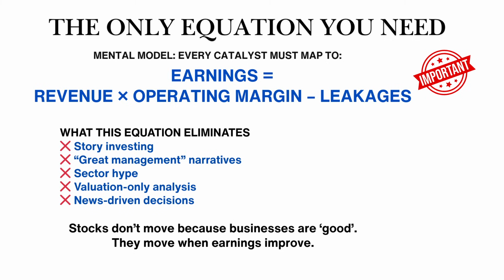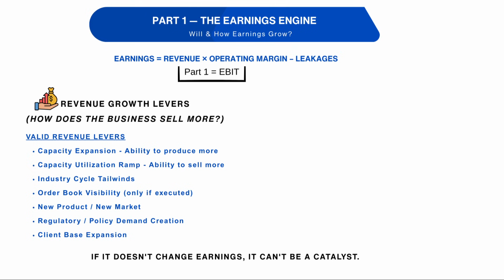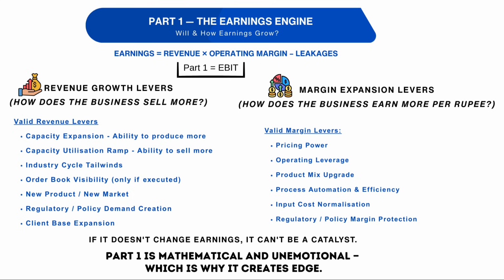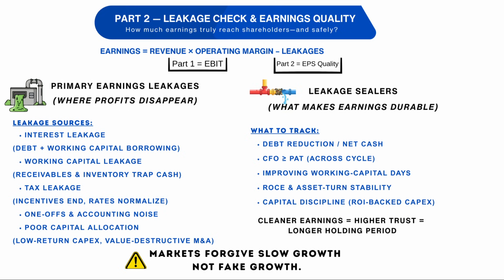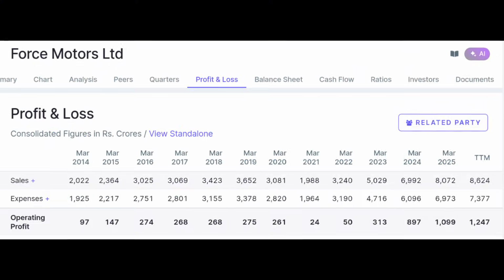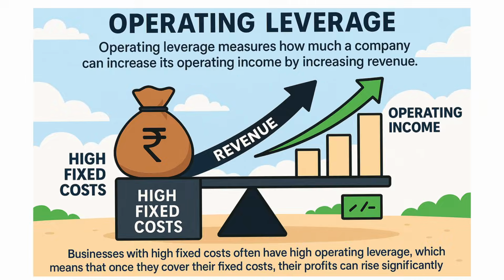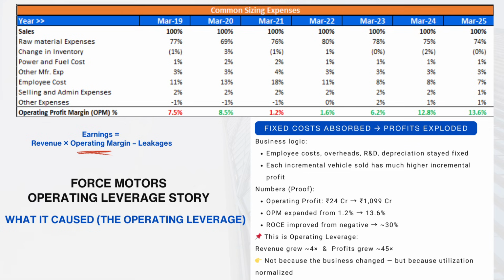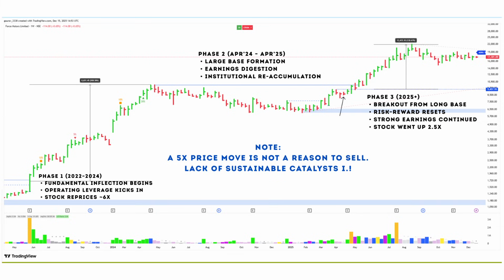Indian Stocks Catalyst Hunter: Unlock Growth Triggers That Create Multibaggers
Most investors chase news, management commentary, or valuation — and still don’t understand why earnings actually grow.
In this video, I break down what truly drives earnings using a simple, practical earnings-catalyst framework used by serious investors.

We go beyond headlines and narratives to focus on:
* Why some companies consistently deliver earnings growth while others disappoint
* How revenue, margins, and operating leverage actually impact earnings
* A simple earnings equation that explains most stock outcomes
* Real examples showing how earnings are created, protected, and rewarded

This is not textbook accounting.
This is how long-term investors *think* about earnings.

 Free Earnings & Catalyst Checklist
I’ve shared the exact Earnings Catalyst Checklist I personally use while analyzing businesses.

Use this checklist while watching the video or when analyzing any company — it will force clarity and eliminate random thinking.

This video covers one core pillar of building a strong investment thesis.
In upcoming videos, we’ll go deeper into:

* Income statement analysis (beyond surface numbers)
* Capex, operating leverage, and margin expansion
* Balance sheet strength and cash-flow quality
* Valuation vs expectations (what actually matters)